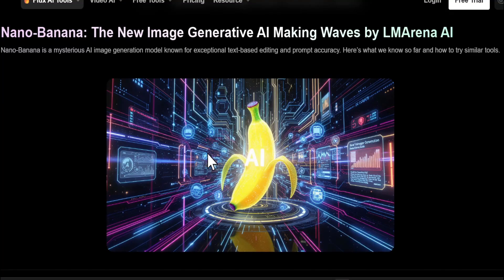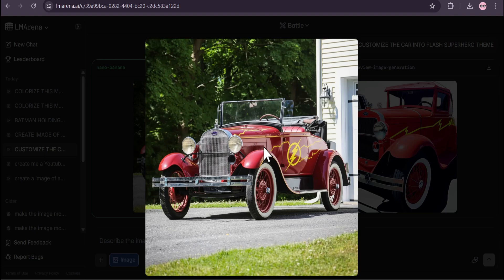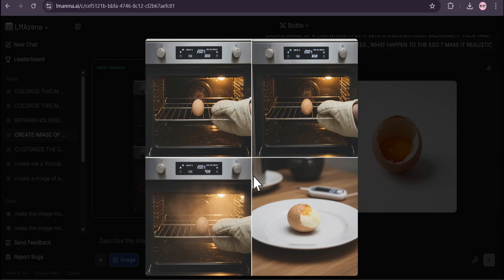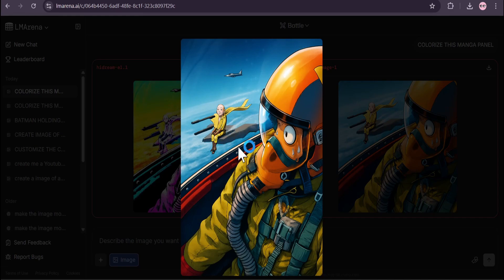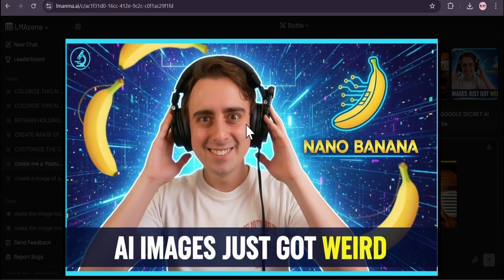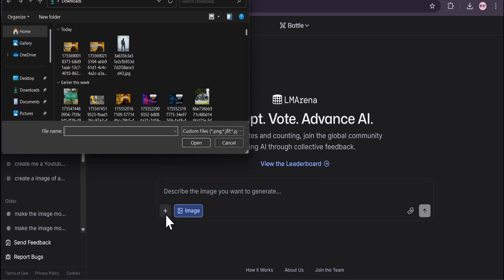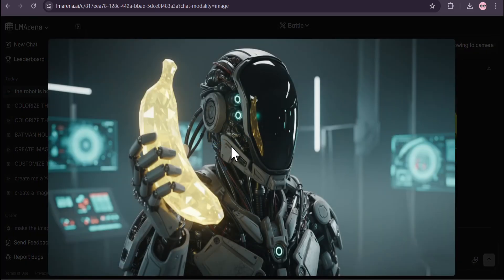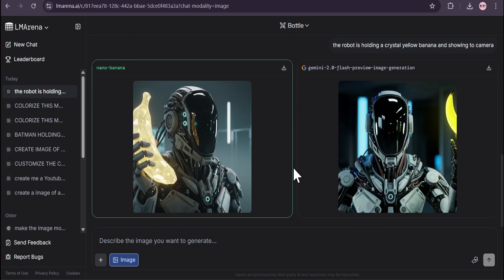nano banana new ai image model ! try nano banana for FREE !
In this video, we dive into the mysterious and impressive Nano Banana AI model, available on LM Arena. I'll show you its remarkable image generation and editing capabilitie.mysterious tool called Nano Banana, is seriously one of the most impressive I've ever seen.
We compare Nano Banana with other models like Gemini 2.0 Flash and GPT Image, showcasing its superior reasoning and understanding. I'll also guide you on how to access Nano Banana and give my thoughts on its potential origin and future. Stick around to see some incredible AI-generated images and learn about another new AI image editing software.

nano banana
nano banana ai